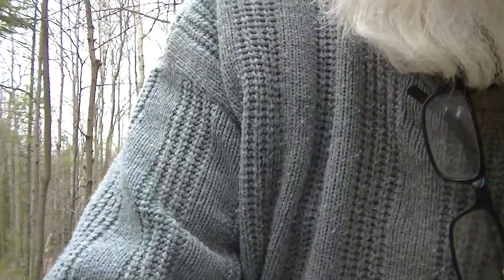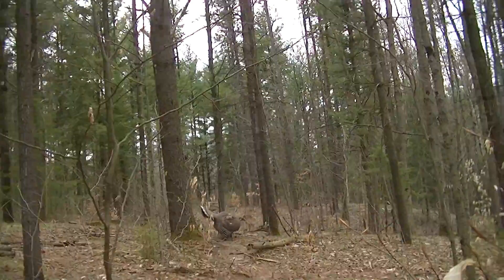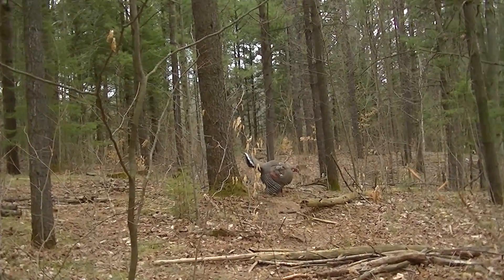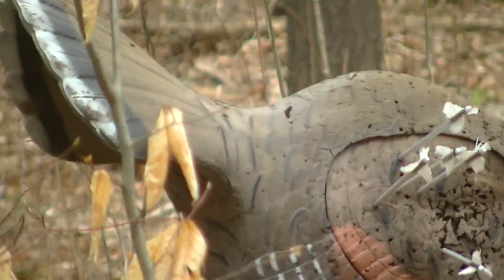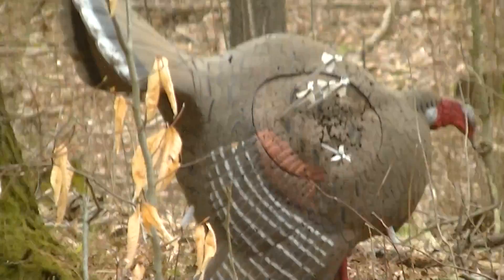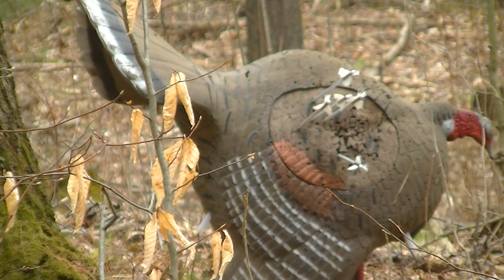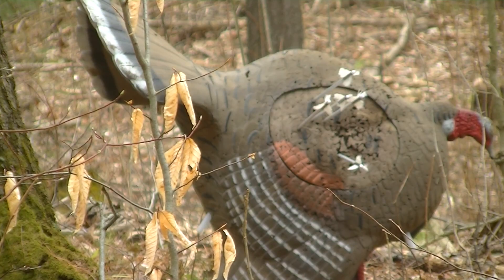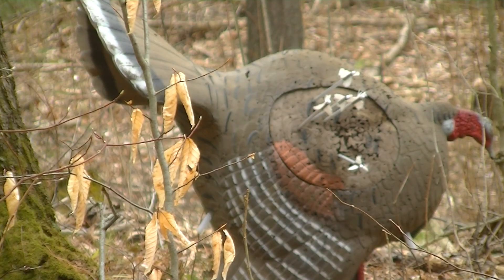AIMING ENGLISH LONGBOW, 3 TUG ALIGNMENT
ON A GOOD DAY 100 % OF THE AIM IS DONE ON THE DRAW. BECAUSE WE ARE HUMAN WE OFTEN NEED TO ADJUST OUR AIM SO I'LL SAY 90% OF THE AIM IS DONE ON THE DRAW.
ONE TIP OR TRICK IS TO DO THE 3 TUG METHOD OF ALIGNING THE ARROW. THIS WORKS REMARKABLY WELL.FIRST PUSH THE TIP ONTO THE TARGET AND DRAW BACK TO ABOUT 3/4 DRAW.AROUND 3/4 DRAW THE ARROW SHOULD LINE UP TO THE TARGET PRETTY WELL WITH A MINOR ADJUSTMENT TUG OR HEAD ALIGNMENT TO THE NOCK. O.K. NOW SO THE RIGHT HAND IS ABOUT 4 INCHES IN FRONT OF THE FACE NOW WATCH THE MOVIE AND SEE MY HAND GO BACK AND FORTH ABOUT 1/2 INCH ROUGHLY 3 TIMES THEN I DRAW TO MY ANCHOR AND RELEASE.THIS LITTLE PULL BACK AND FORTH MOVEMENT ALLOWS MUCH BETTER ALIGNMENT TO TAKE PLACE RATHER THAN HOLDING JUST STILL. THESE LITTLE TUGS WILL SHOW THE TRUE DIRECTION THE PRESSURE WANTS TO SEND THE ARROW AND NOW THE AIM CAN BE ADJUSTED.
HAVE FUN
GARY